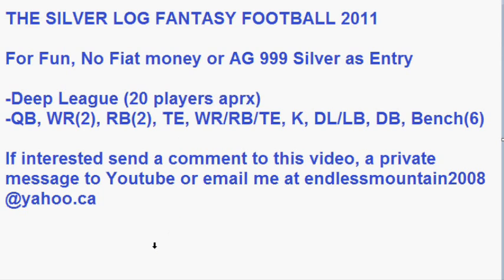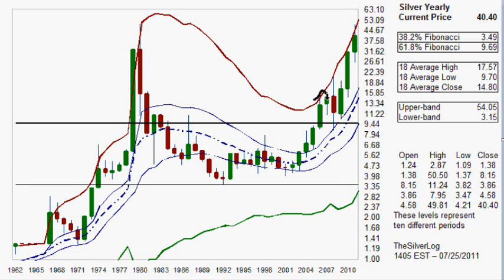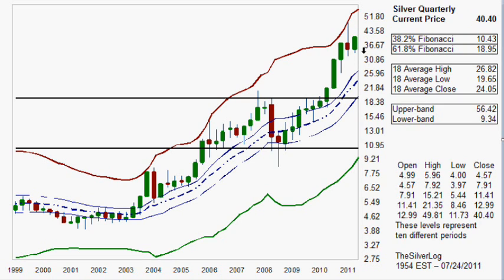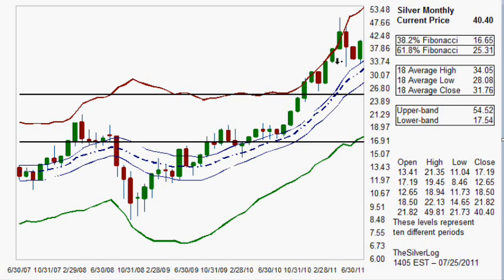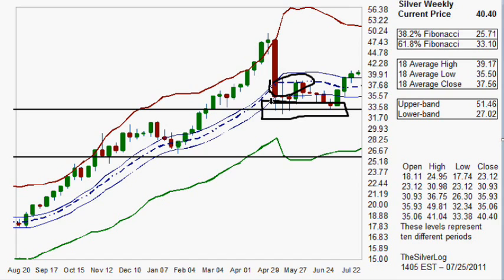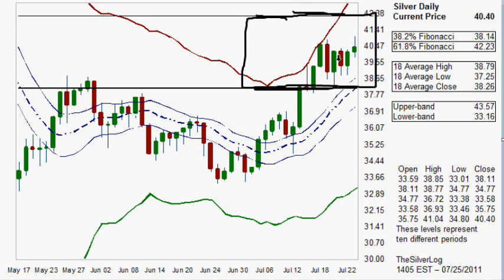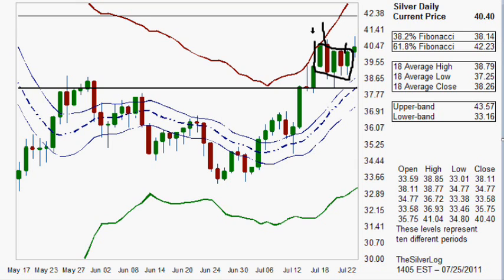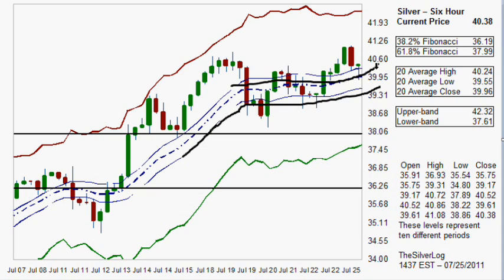The Silver Log (07.25.2011) Fantasy Football & Multiple Time Frame XAG analysis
Fantasy Football Additional Info:

-Live draft from Yahoo Sports (must have Yahoo account)
-Draft to take place either the week before the final preseason games or directly after that or two or three days prior to the Thursday night opening kickoff from Green Bay.  For draft time, I am open and let me know if you prefer (NY TIME) morning, afternoon or night or which ones you do not prefer.
-Serious players only whom plan on attending the draft or setting up their predraft list as well as being active during the season
-Draft to be random order and who ever gets 1st pick in the first round gets last in the second as the last pick in the first round gets first pick in the second round.
-No trades at all and waiver wire is the only source for making changes to the roster
-Unlimited Waiver moves and waiver priority
-Scoring will be a PPR (Points per reception) and the rest of the scoring will be done fair.  I may give kickers about 10% more points because that position sucks for points.
-Decimal point scoring and heads up play
-Three weeks of playoffs for weeks 14/15/16 (8 make the playoffs)